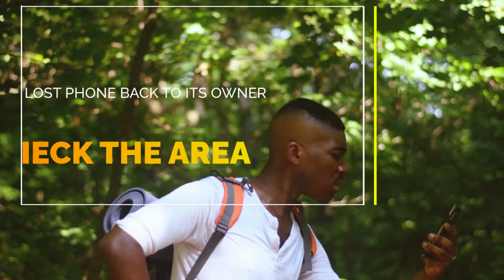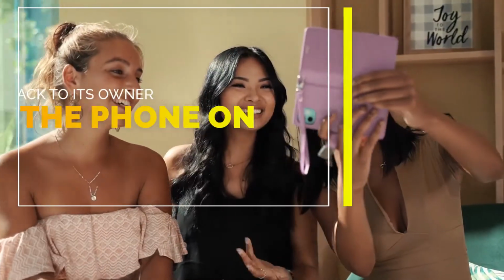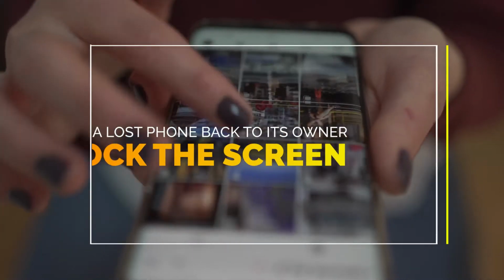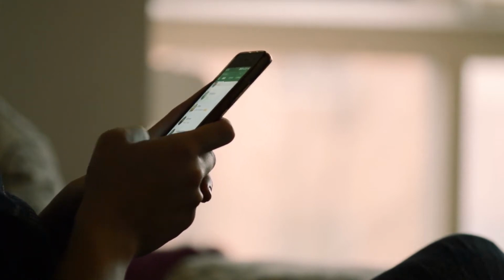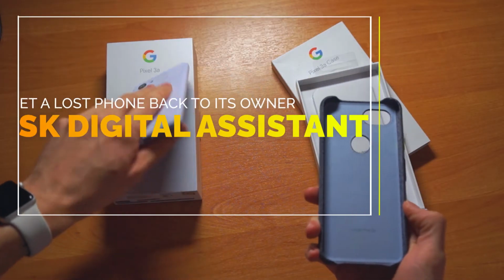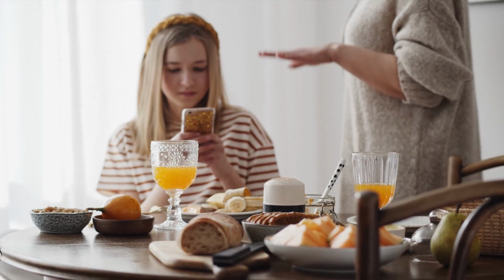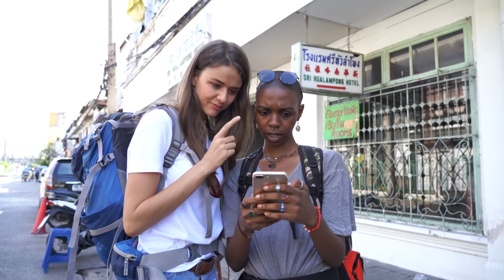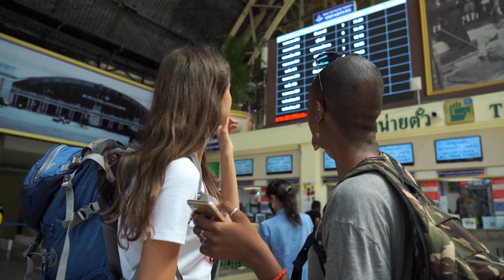Technology phone | How to get a lost phone back to its owner?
Technology phone | How to get a lost phone back to its owner Do your good deed for the day.

If you've misplaced your smartphone, you know how difficult it is to find a lost device. Therefore, if you find an abandoned device, you should return it as soon as possible.

However, most people lock the phone screen for security reasons, so you can't launch the Contacts app to call the owner's friends and family.

Unless your name and address are printed in large letters on the back of your device, you will need to resort to other methods to recover your lost phone.

Here are some tips we came up with, including tips from this Reddit thread.
Chapters:

0:00 Check the area
1:06 Keep the phone on
1:44 Study the lock screen carefully
2:36 Ask a digital assistant
3:19 Take a photo
3:54 Set a reminder